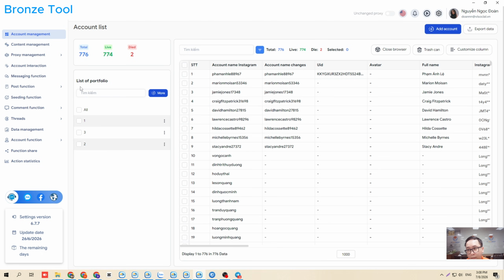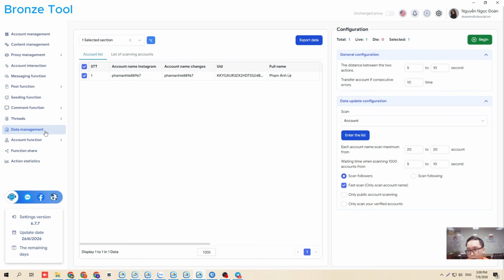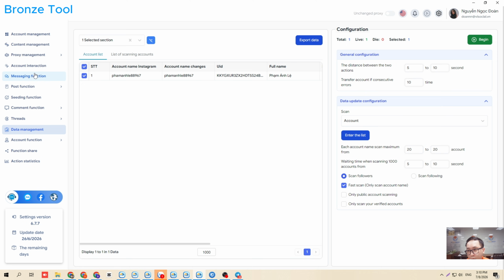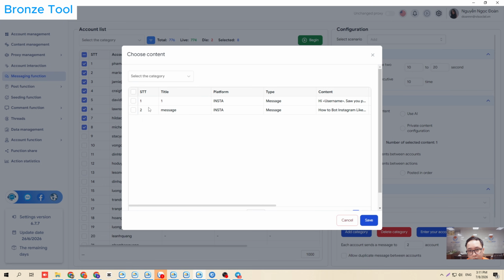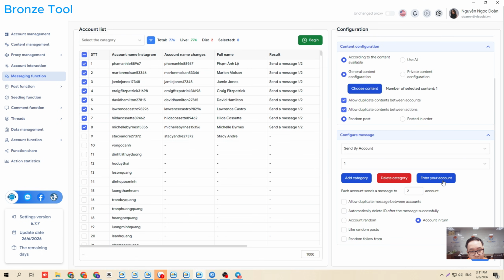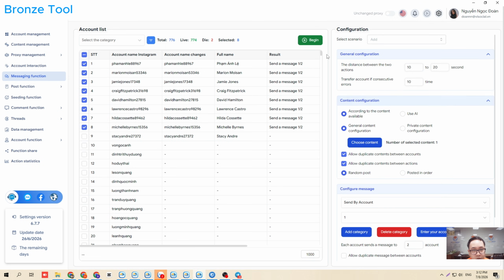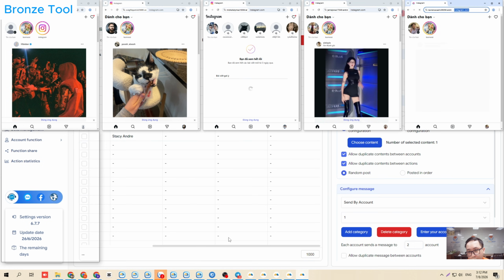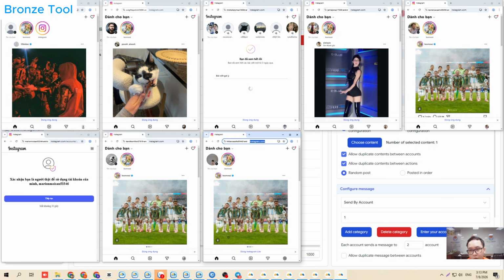OFM: Mass Dms Instagram Without Getting Banned | Black Hat Strategy 2026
Looking to scale Instagram outreach for your AI OFM or digital marketing business? In this video, we explore strategies for sending outreach messages at scale, account preparation techniques, and workflow optimization for managing multiple Instagram accounts in 2026.

If you're running an OFM agency, growing creator accounts, or building lead generation campaigns, this tutorial focuses on account management, automation workflows, and practices that help maintain healthy account activity while conducting outreach.